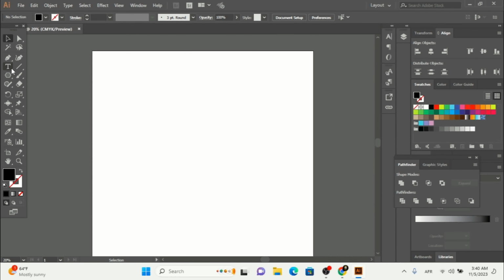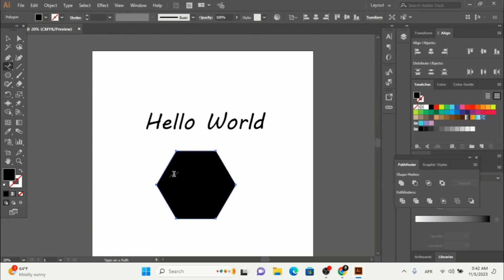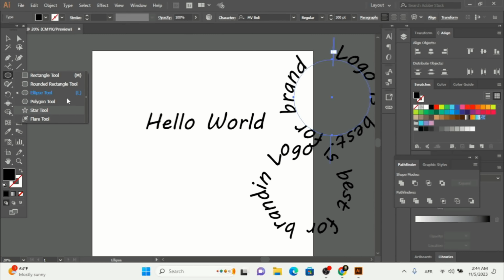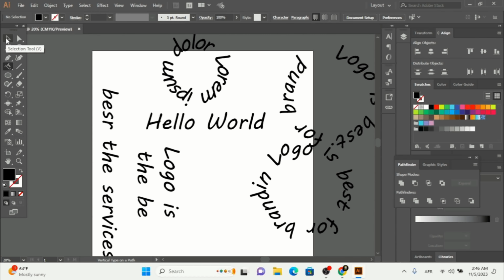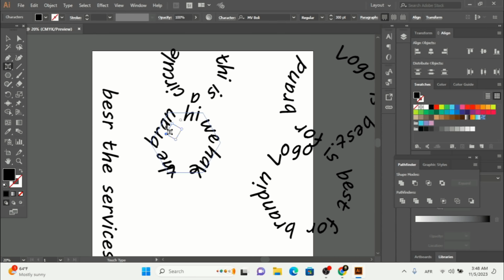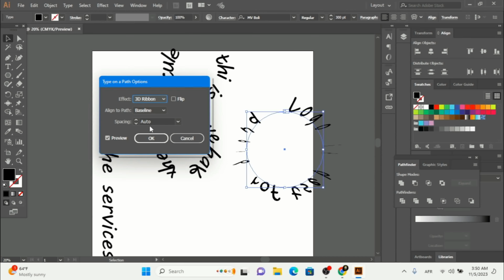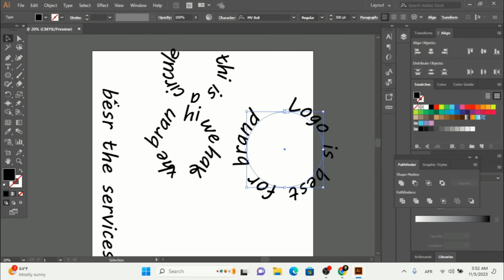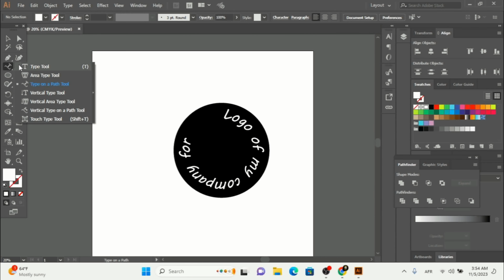Tutorial | Explore Type Tools With Adobe Illustrator Step By Step Guide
in this video you will learn to use properly type tools with adobe illustrator step by step to be master designer for earning money online as a professional graphics designer.